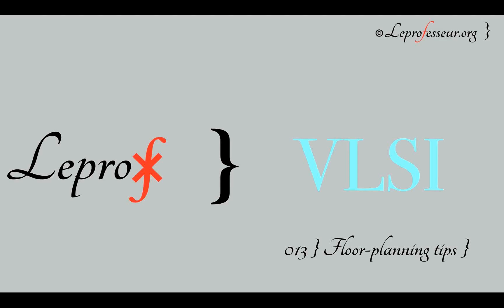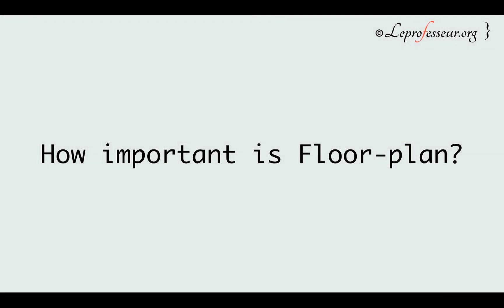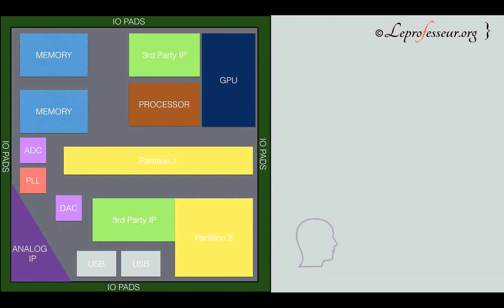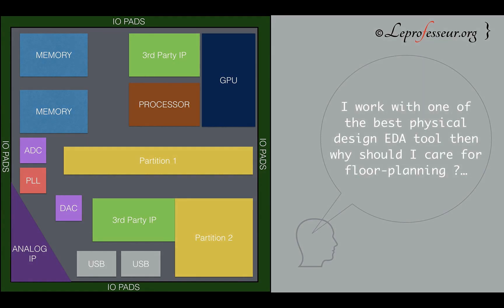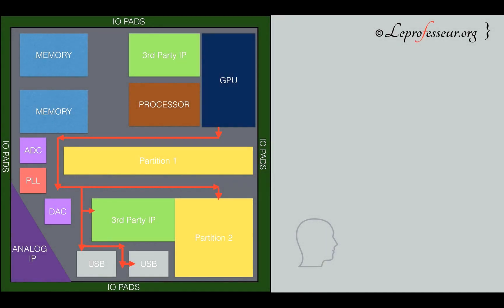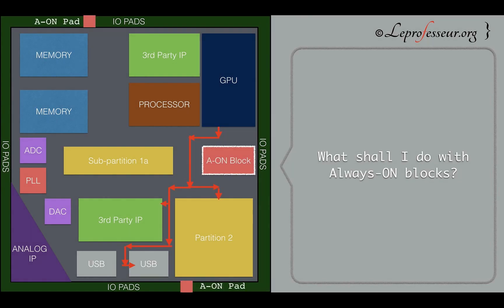⨘ } VLSI } 13 } Floor-planning & placement tips } LEPROF }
This lecture discusses some of the SoC floor-planning challenges and tips. A good floor-plan is the key to quality placement results. These are NP-hard problems which EDA tool have to deal with. A good initial floor-plan can save lot of physical design issues later in the design phase. It is very important to have a good floor-plan done. What is a better placement for always-on blocks, where analog IPs can be placed for better results, some tips for floor-planning and placement are discussed in this lecture. A typical backend floor-plan flow steps are discussed.

1LEPROF / LEPROF / LEPROFESSEUR